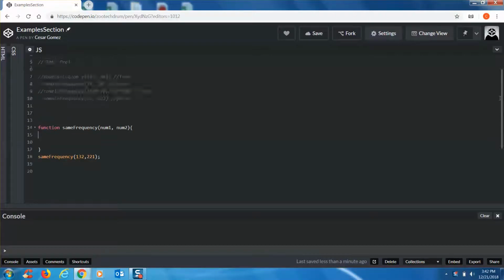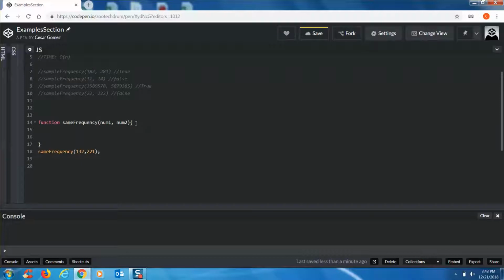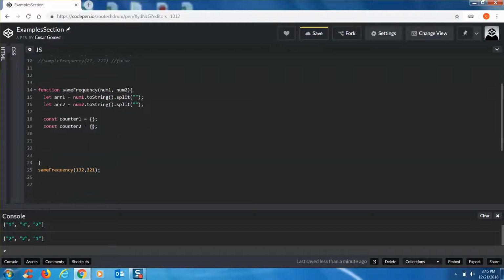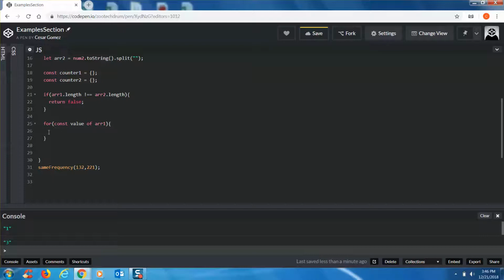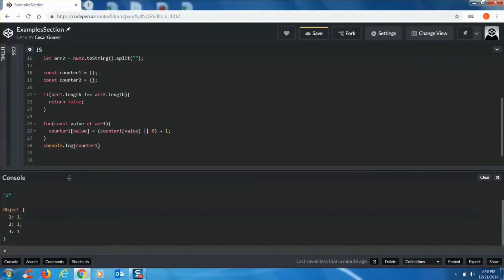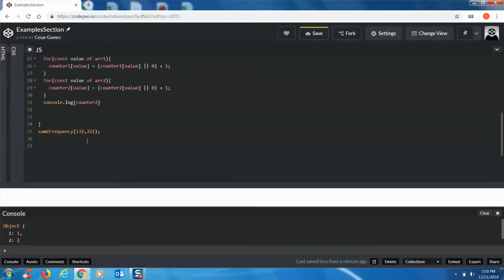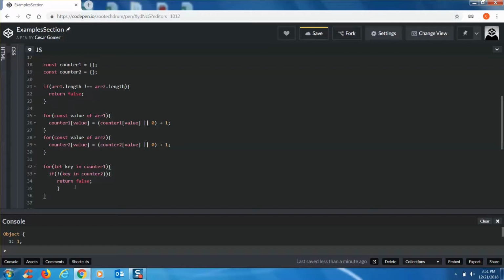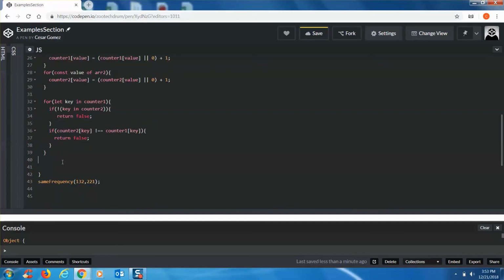Algorithm Challenge #1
This problem and solution was inspired by Colt Steele's Udemy Course.

This is my first video explaining my solution to one of the problem given in the course.